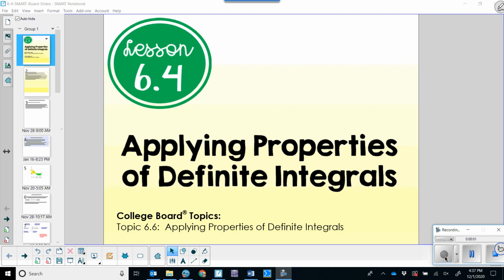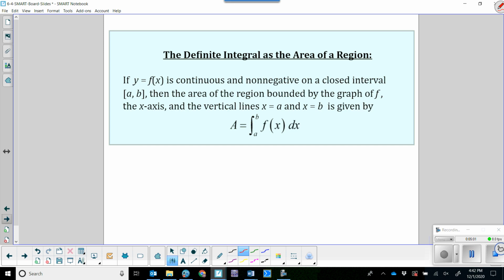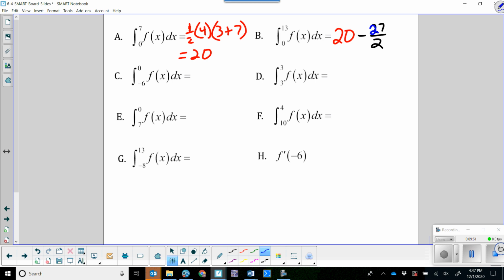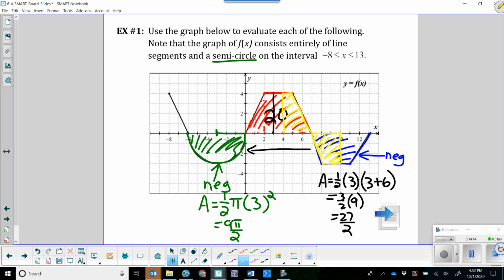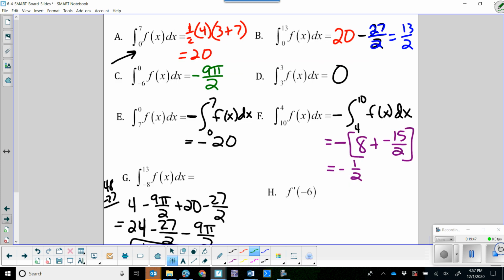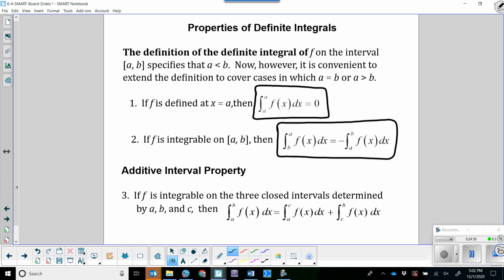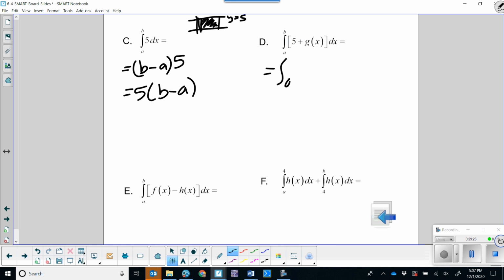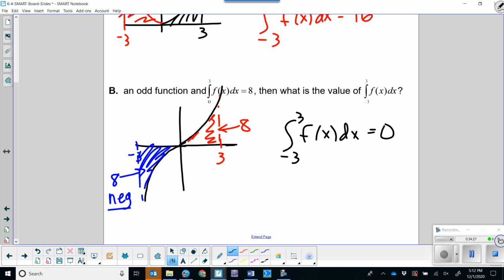Applying Properties of Definite Integrals